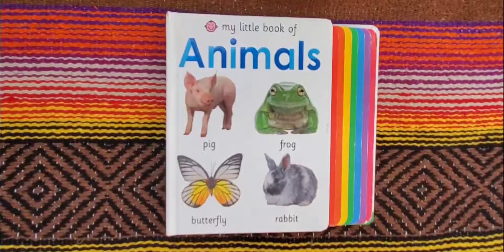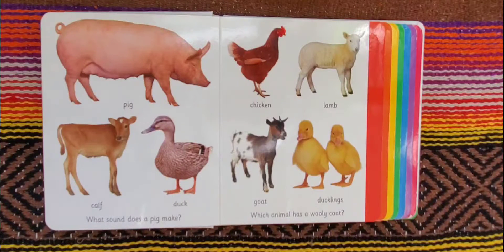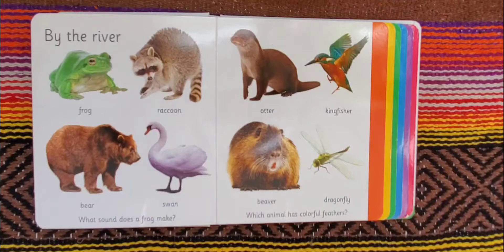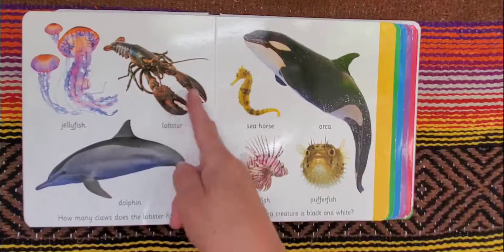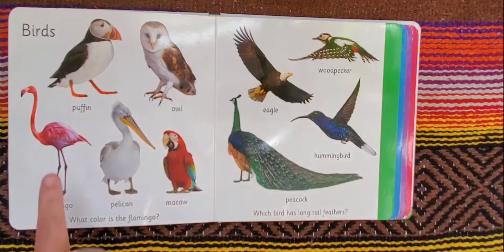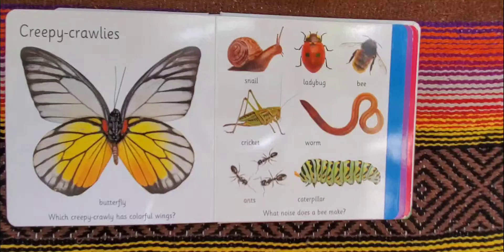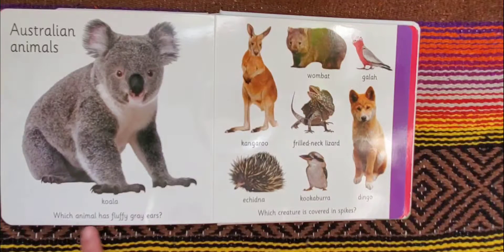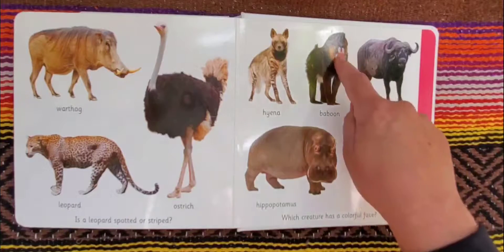"my little book of Animals", read by Books with Grandma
Today I read, "my little book of Animals".